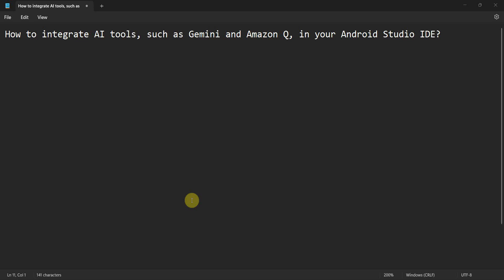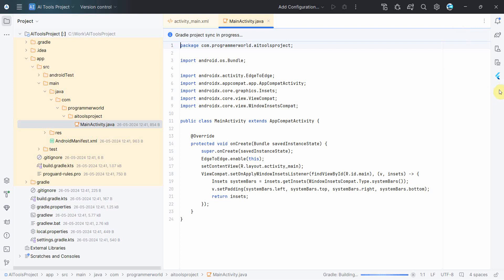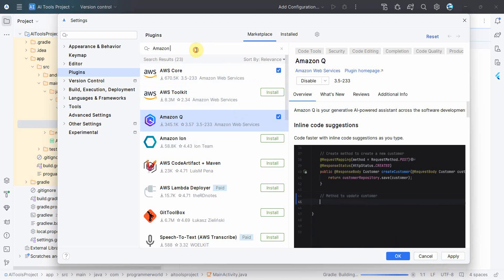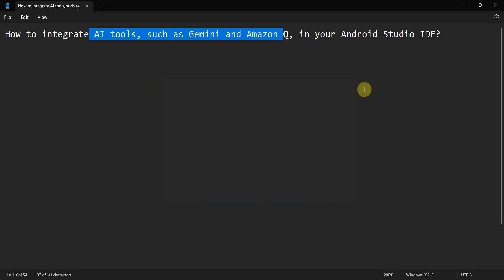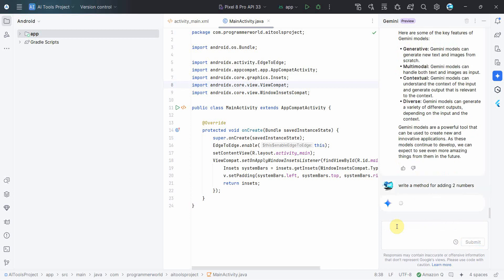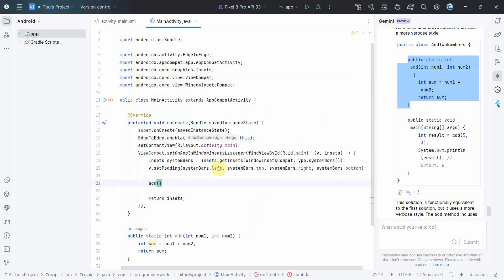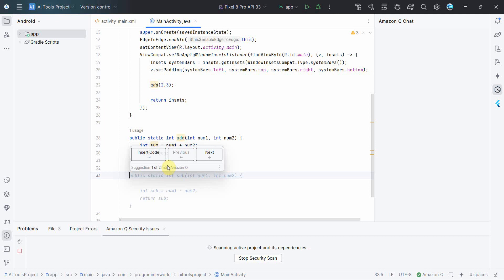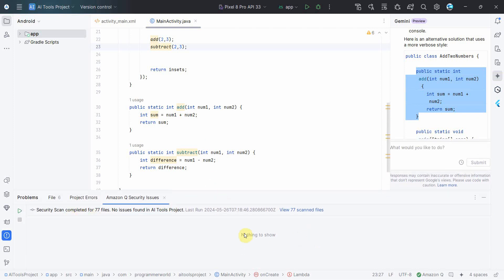How to integrate AI tools, such as Gemini and Amazon Q, in your Android Studio IDE?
In this video it shows the steps to integrate the AI (Artificial intelligence) tools, such as Gemini and Amazon Q, using the Plugins in Android Studio.